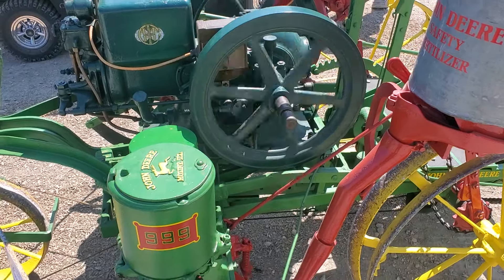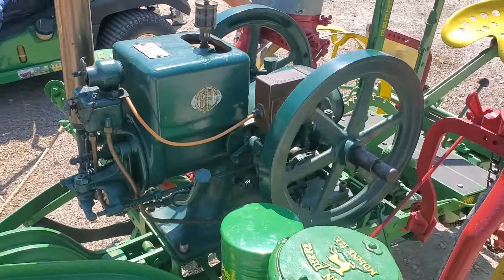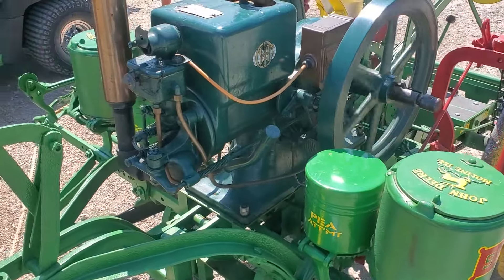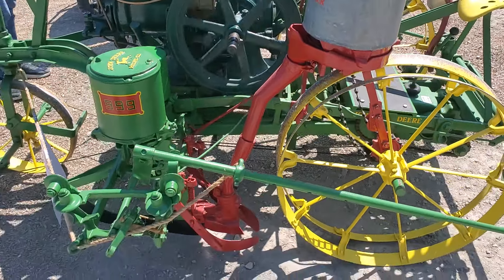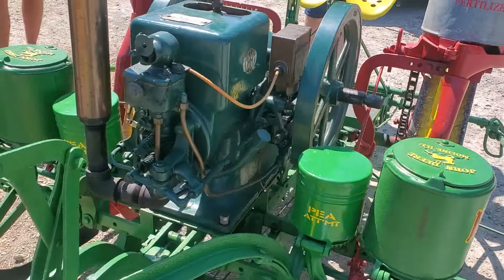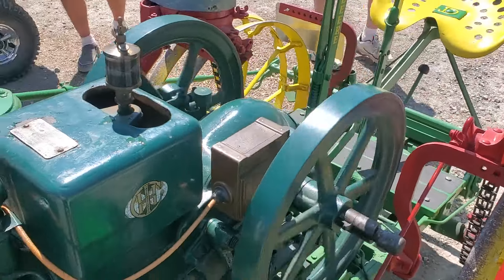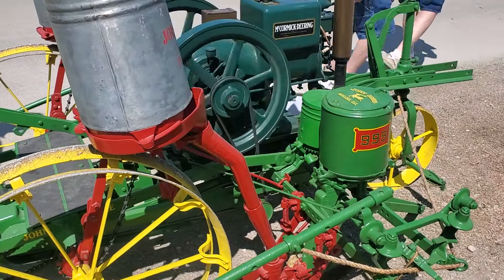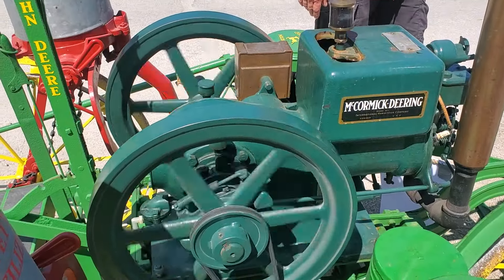McCormick Deering 1 1/2hp engine on corn planter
Portland indiana gas engine show 2024